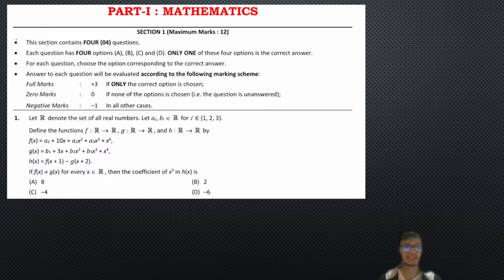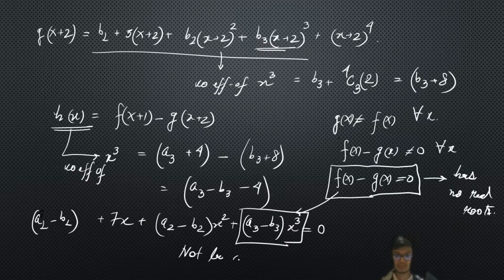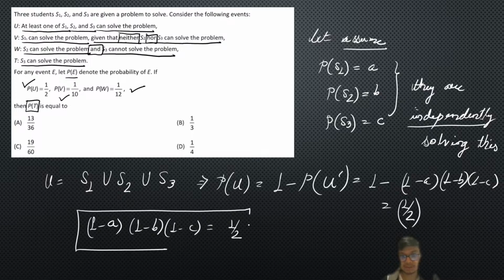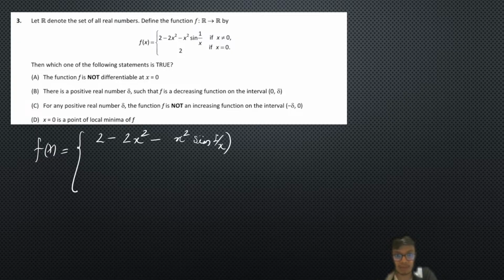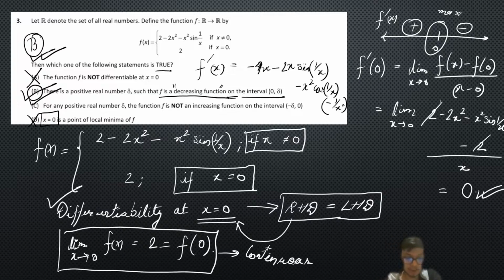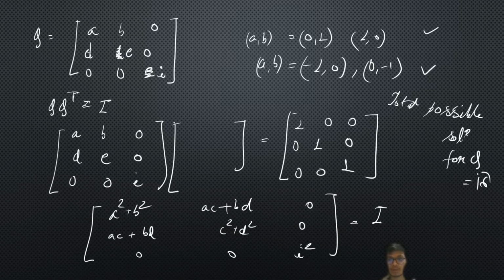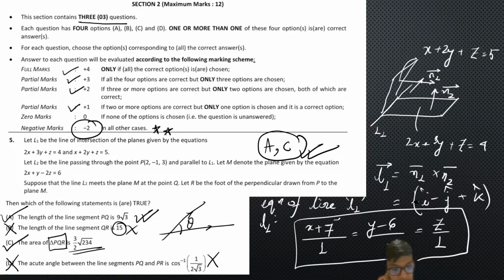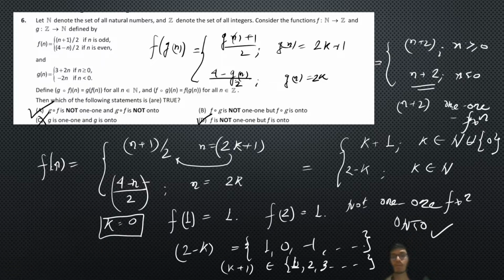JEE ADVANCED 2026 PAPER 1 MATHS FULL DISCUSSION | SIRSHA SIR (IIT KGP)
12th: 97.6%(CBSE) DAV PUBLIC SCHOOL, Maths (100/100), 10th: 95%(ICSE) SJCHSS, JEE MAIN 99.4percentile+ ,JEE ADVANCED (IIT KGP) ,WBJEE : CRL 265
📚 Tutee E-Learning offers 1-on-1 & group online classes for JEE/NEET/Foundation with expert faculty.
🎯 Join JEE Main & Advanced 2026 – Math Online Tuition Batch
💰 Just ₹999/month – Quality Education at an Affordable Price
👨‍🏫 Learn from IITians & Experienced Faculty
✅ Weekly 3 Interactive Classes via Google meet
✅ Doubt Support & Two-Way Communication
✅ Practice Sheets & Mock Tests
✅ Personalized Attention (Only 20–25 Students per Batch)
✅ Individual one-on-one class at just ₹299 per session
🙏 Support our mission of affordable education. You can Contribute via UPI (PhonePe, GPay, Paytm): 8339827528

📘 JEE Advanced 2025 Maths Paper 1 Discussion by Sirsha Sir (IIT KGP)
Get a complete and detailed analysis of the Mathematics Paper 1 of JEE Advanced 2025. Sirsha Sir from Tutee E-learning, an IIT Kharagpur alumnus, breaks down every question with clear explanations, smart shortcuts, and insightful tips to help you understand the paper deeply.

🔍 What’s Covered in This Video:

Complete Maths Paper 1 Solutions
Question-wise Marks Distribution
Concepts Tested in the Exam
Tricks to Solve Faster in JEE Advanced
What to Expect in Paper 2

🧠 Perfect for:

Students analyzing this year’s paper
Teachers and Mentors reviewing trends